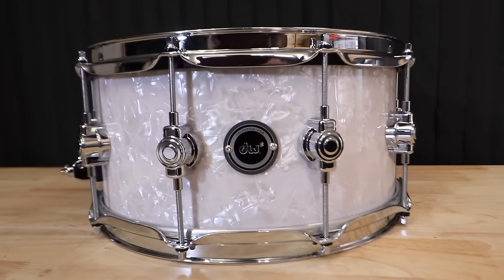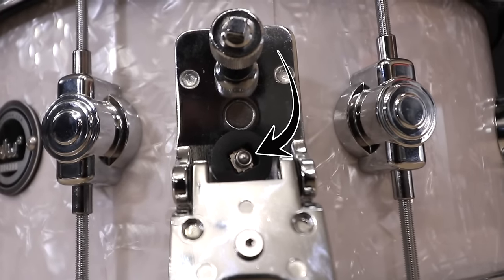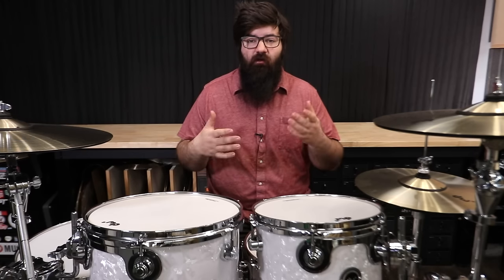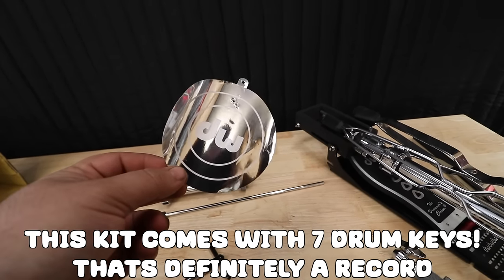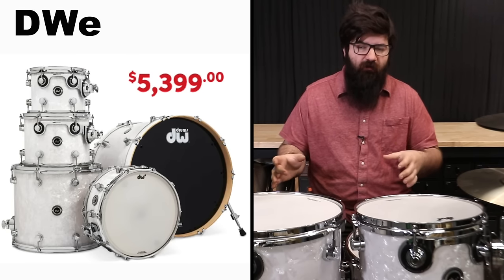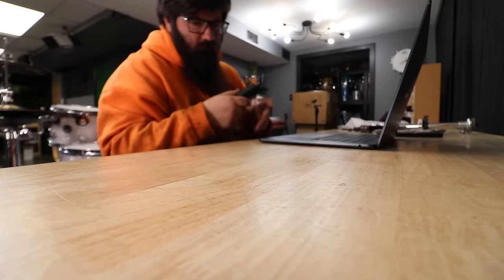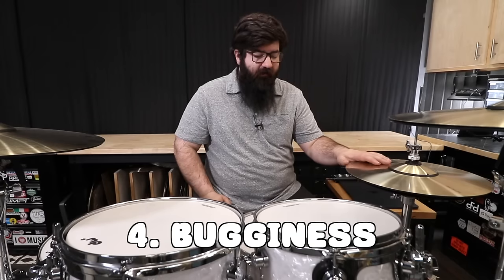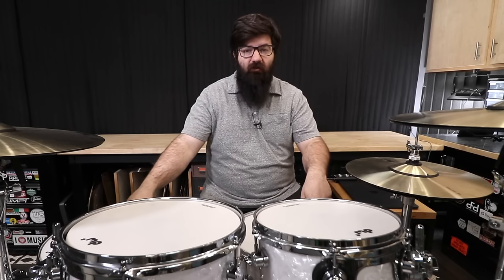The MOST EXPENSIVE Electronic Drum Set I’ve Played - $9,000 DWe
Once again Im checking out an Electronic Drum Set and which happens to be the most expensive one I've ever played. This is the new DWe (DW Electrified, made by DW Drums/Roland) which is a wireless electronic drum set that can also be converted into an acoustic drum kit by removing the triggers and swapping out the heads and cymbals. This configuration is currently going for $9,000, but they do offer smaller set ups as well as different finishs/wraps. The kit comes with cymbals, hardware, the drums, and downloads to the software needed to use the kit.